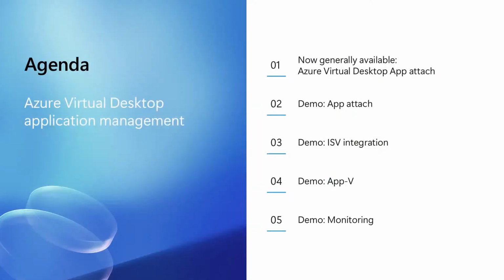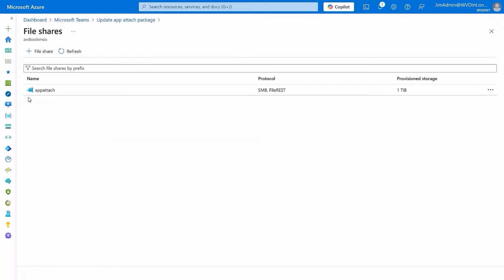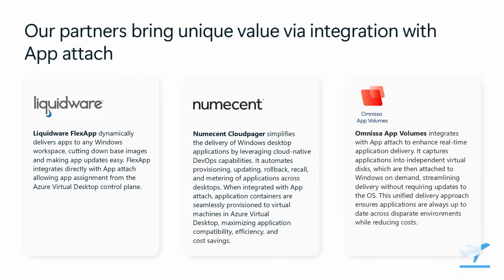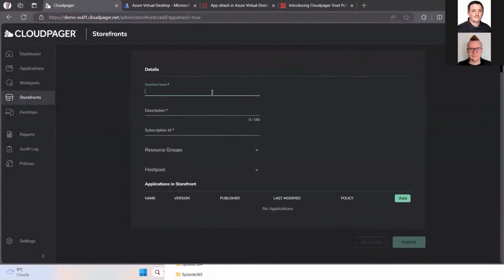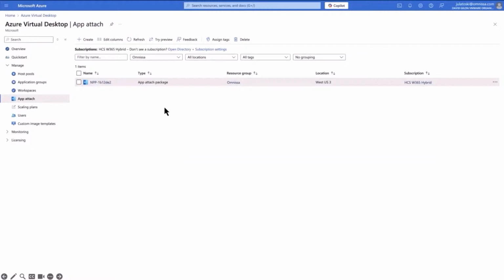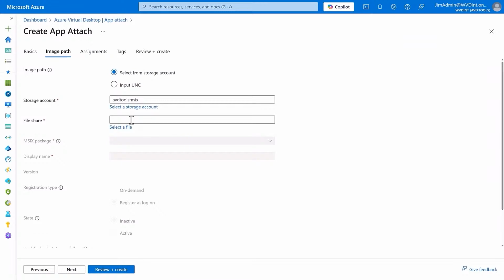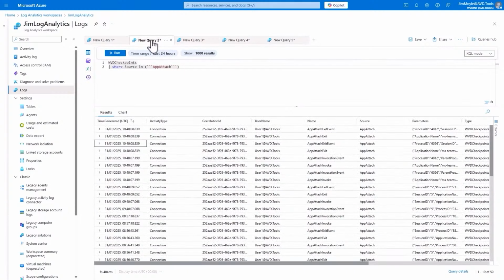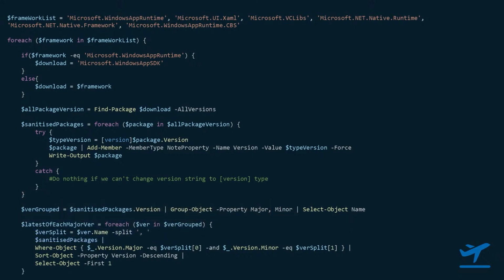Azure Virtual Desktop app management – Microsoft Technical Takeoff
Explore App Attach and see how it supports various application formats, including MSIX, App-V, and other virtualization solutions. See firsthand how Microsoft’s approach to app management enables flexibility, scalability, and seamless integration within Windows environments in the cloud.

Speaker: Jim Moyle

❓ Have questions?